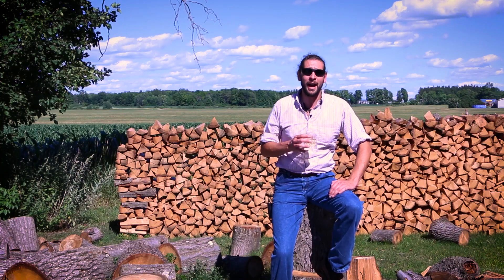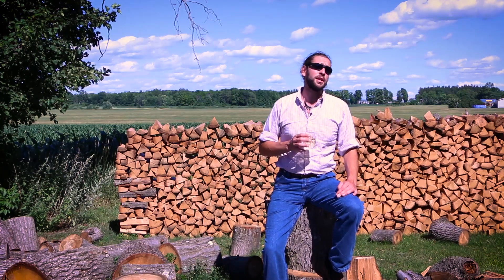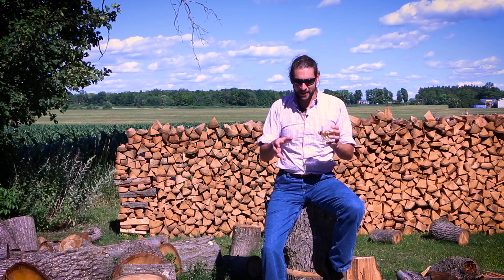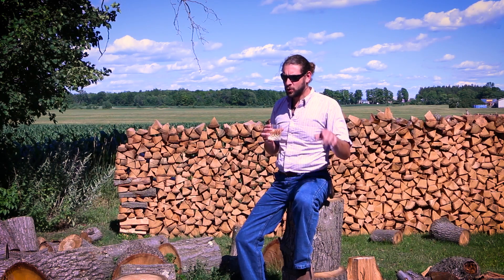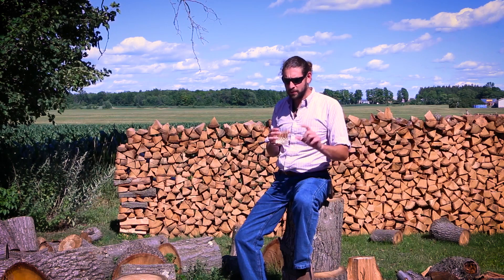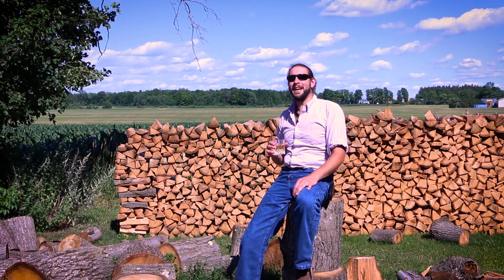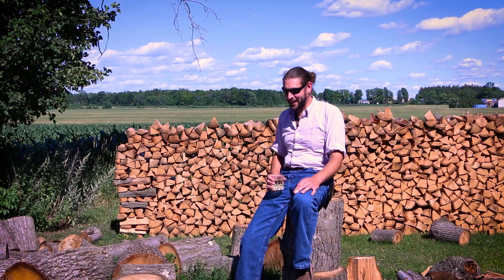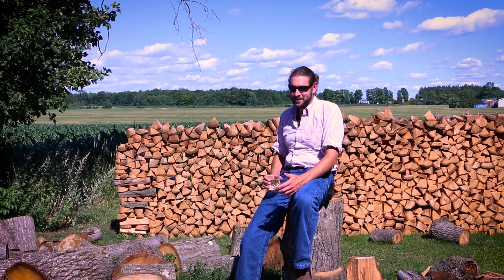Ask the Meadmaker: Cask Aged Antitussives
In which Ricky the Meadmaker answers questions about re-using yeast, racking between pitching different yeasts, the best way to carbonate, why commercial outfits can't make braggots in the US, and more!